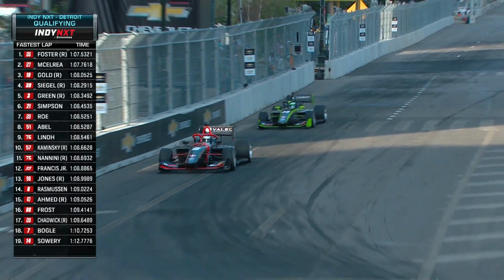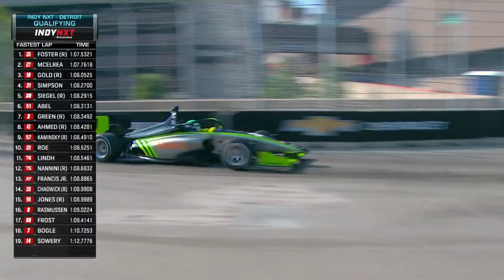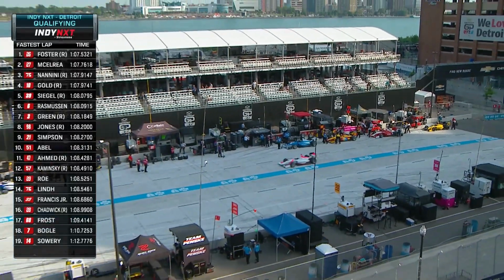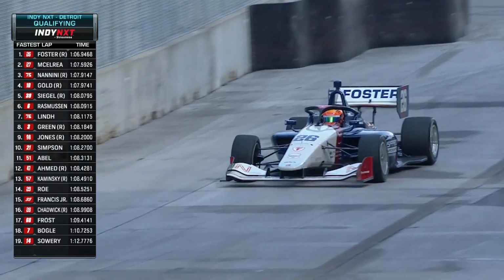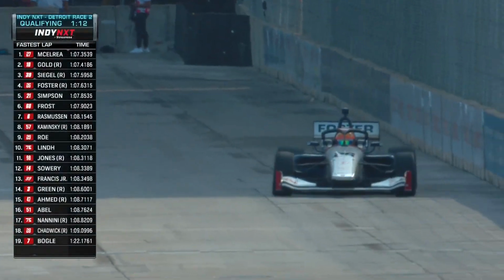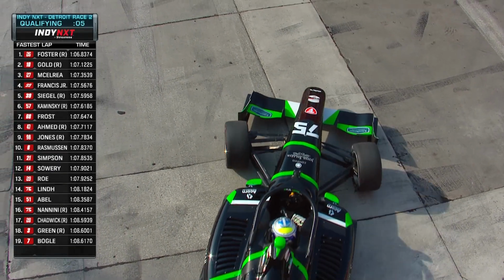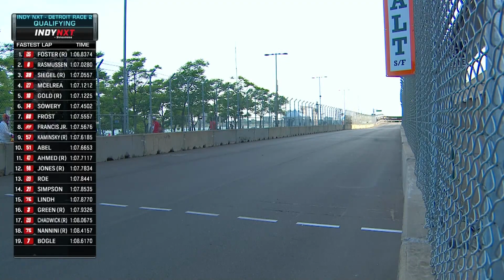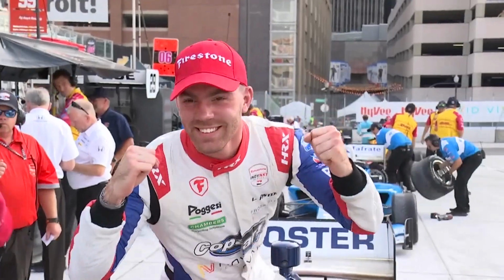QUALIFYING HIGHLIGHTS // 2023 INDY NXT by Firestone Detroit Grand Prix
An action-packed double qualification that sets it up for an exciting weekend.